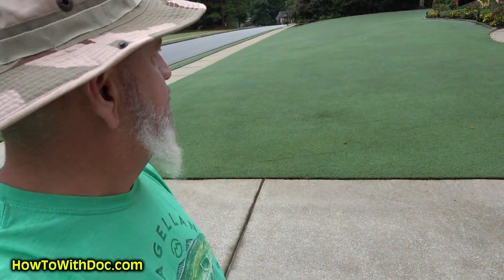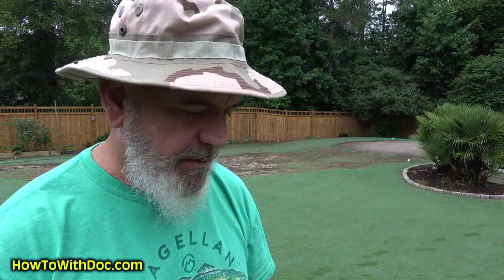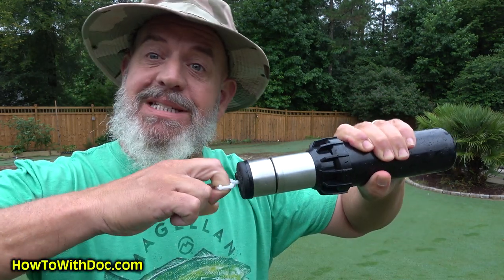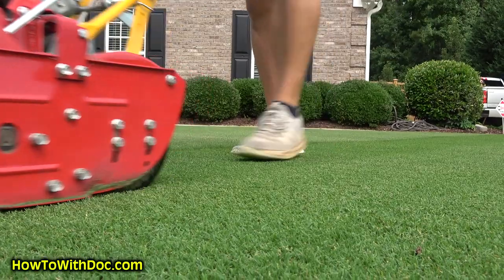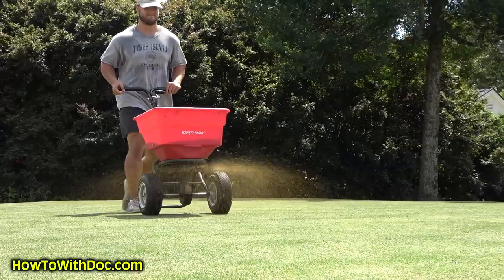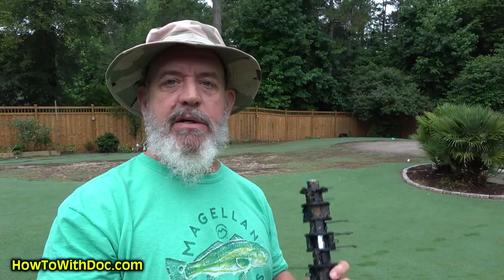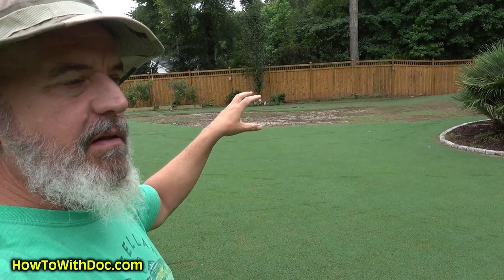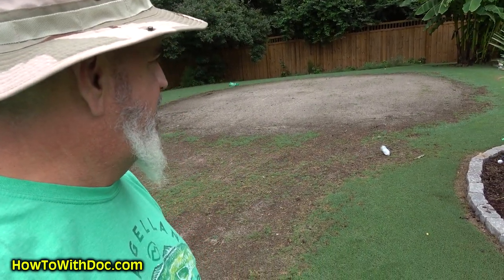Should You Dethatch Your Lawn?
Doc goes over dethatching lawns and why we DON'T dethatch Bermuda lawns or grasses that grow with a runner system.  Cool season grasses like fescue like to be dethatched but Bermuda lawns can be greatly harmed via dethatching.